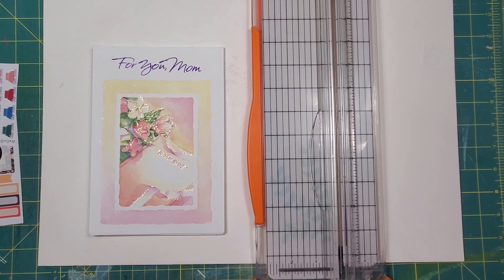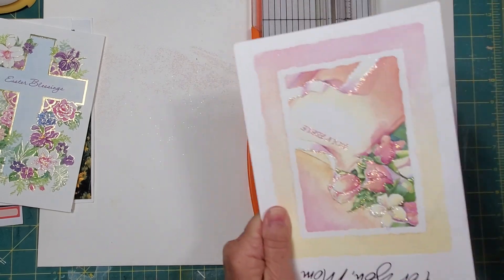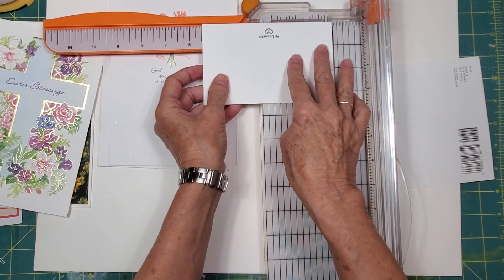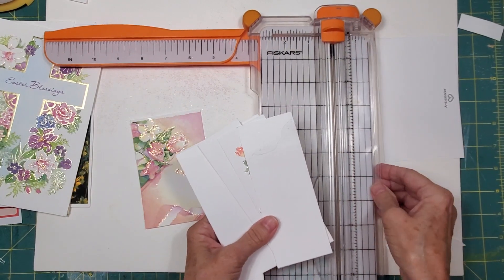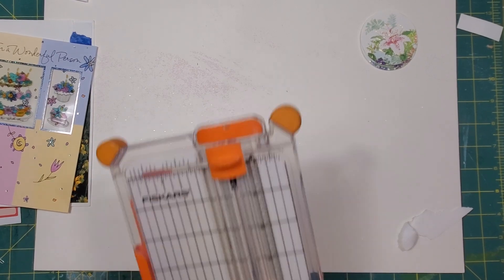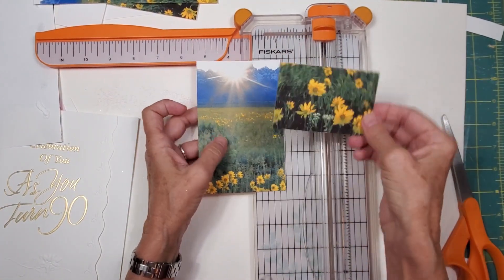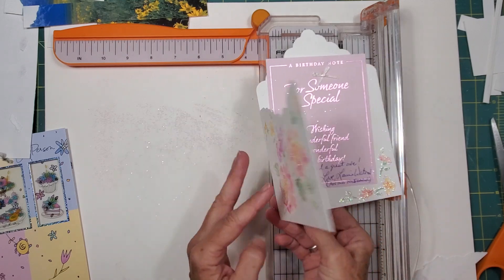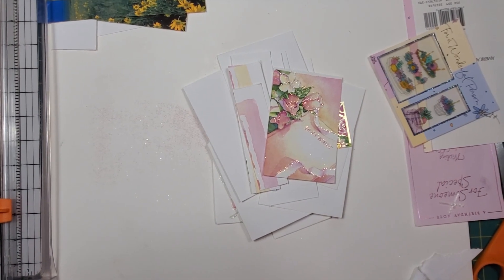Greeting Card Harvest